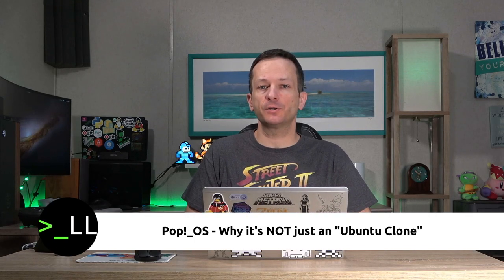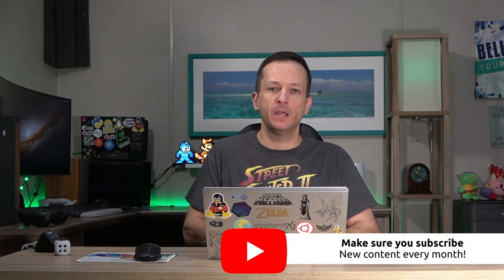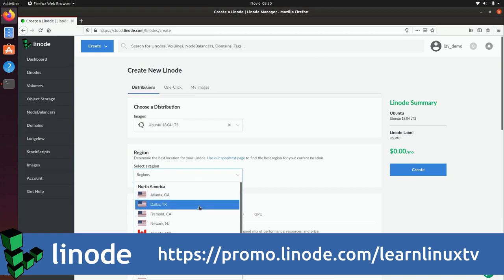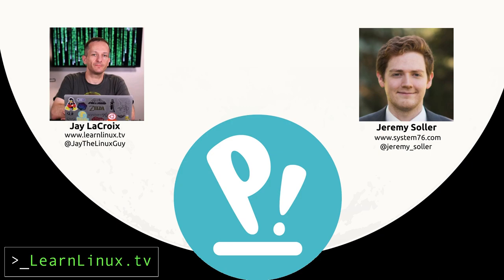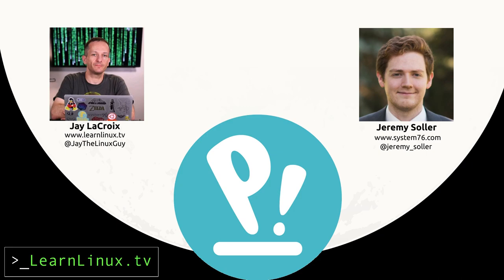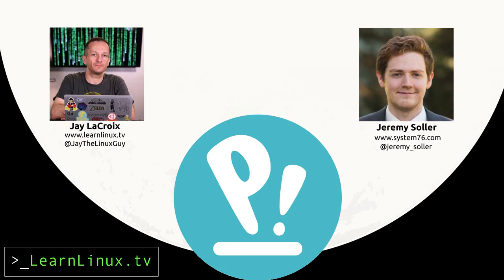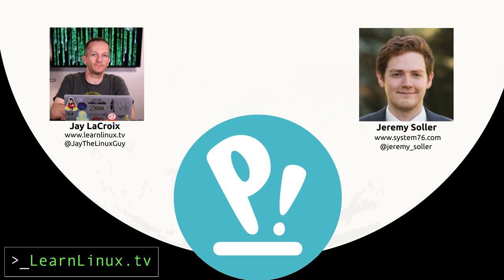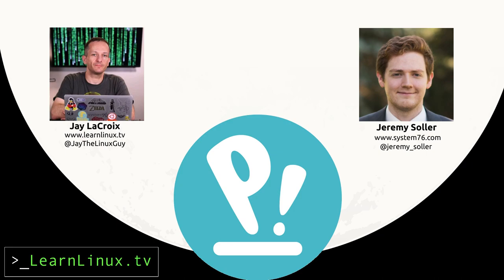Why Pop!_OS is NOT just an Ubuntu clone (interview with Jeremy Soller)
There are many myths in the Linux community, with one of them being that Pop!_OS is just an Ubuntu clone. In this video, I interview Jeremy Soller to discuss some of the things that sets Pop!_OS apart.

Spring Gang